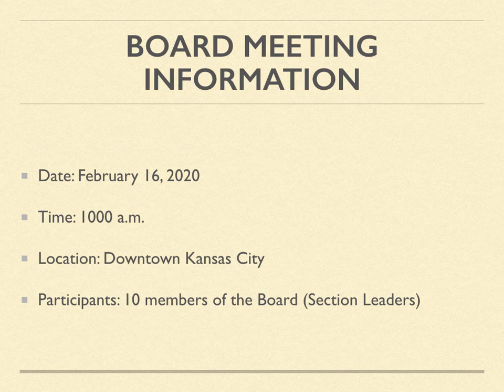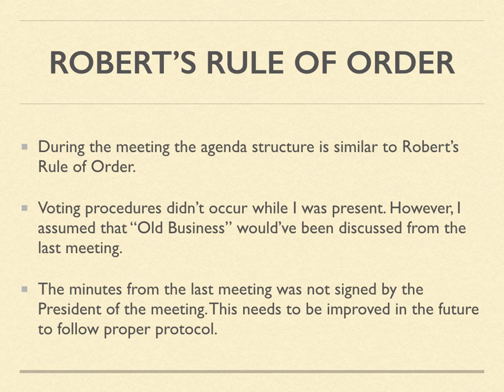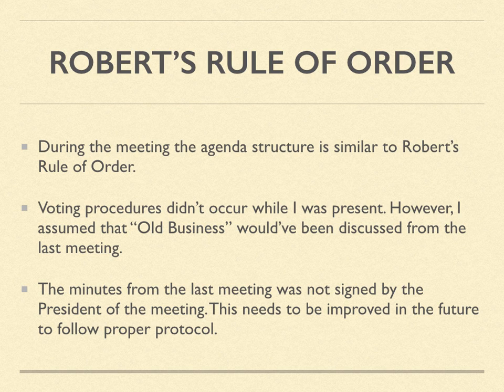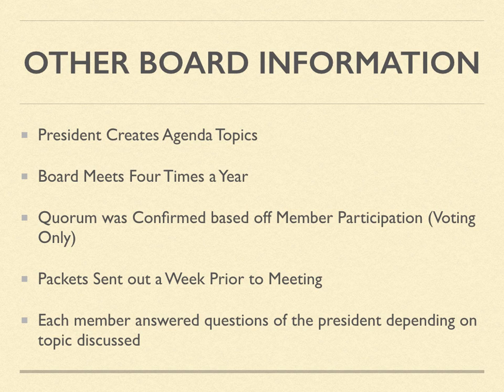Powerpoint Board Observation Lockett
Homework Assignment Non-Profit Organizations